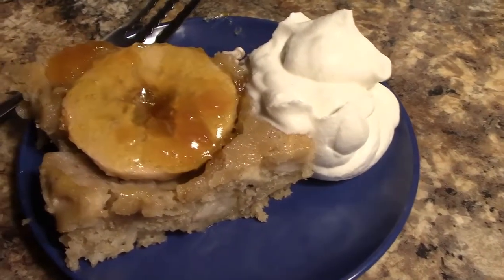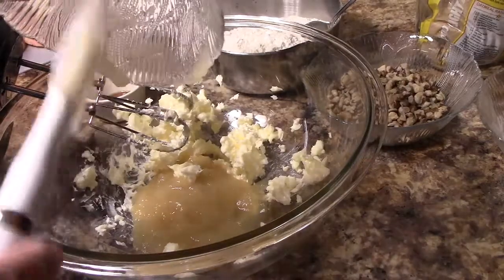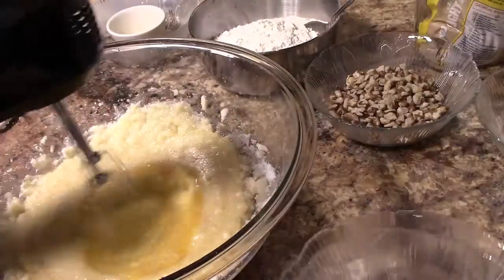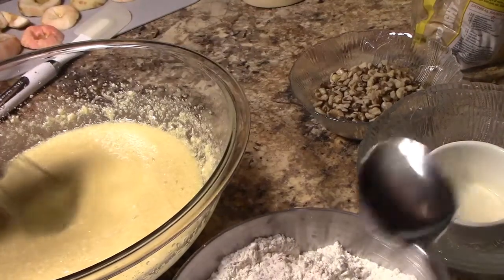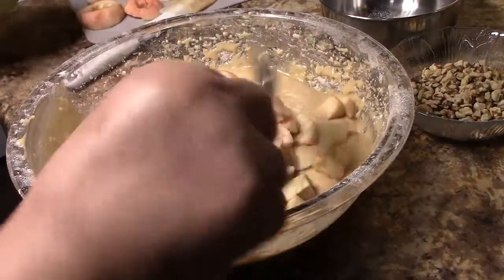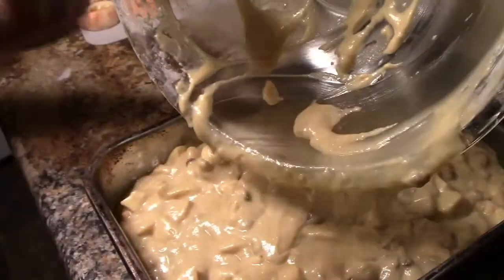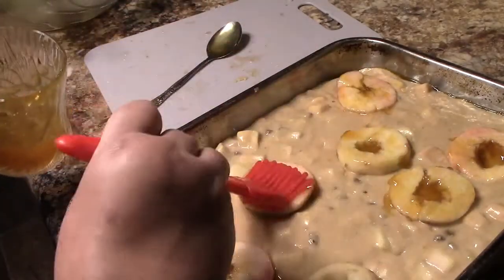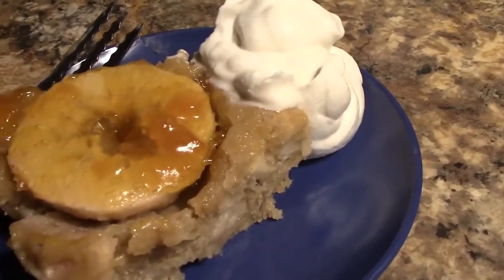Cinnamon Apple Cake from Good Housekeeping's Recipes for 1982!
Ever wish you could go back to the 1980's?  Well, we are still waiting for the time machine.  But you can try a recipe from 1982!  I made a few changes from the original recipe to fit what ingredients I had on hand.  But you can still get an idea of how to make it.

Ingredients:
5 medium cooking apples, such as Rome Beauty; 5 diced and 2 cored and sliced (I used 7 small apples)
1 &3/4 cup of sugar
1 cup of butter, softened (I used 1/2 cup of butter and 1/2 cup apple sauce)
3 cups of flour
1 cup of milk
2 teaspoons ground cinnamon
1 teaspoon salt
1 teaspoon baking powder
2 teaspoons vanilla
3 eggs
3/4 cup of pecans, chopped (I used 2/3 cup of walnuts)
3 tablespoons apple jelly (I used peach preserves)